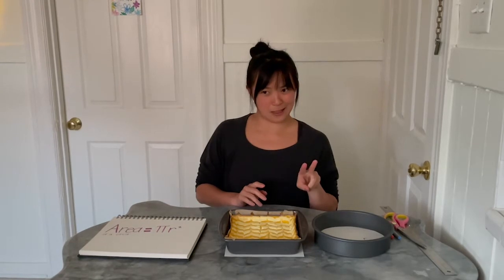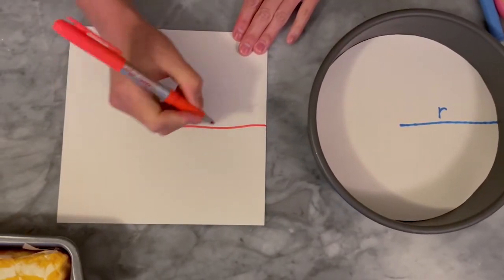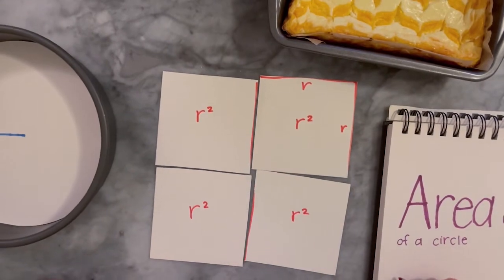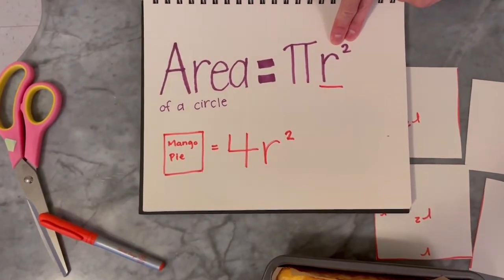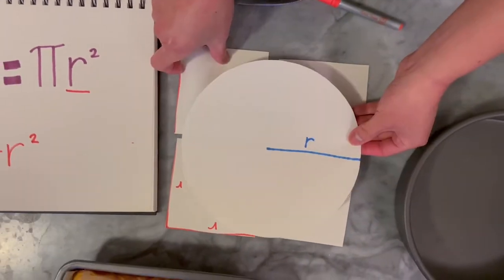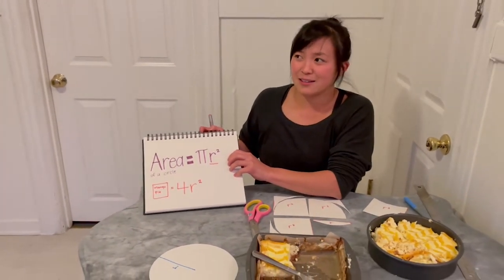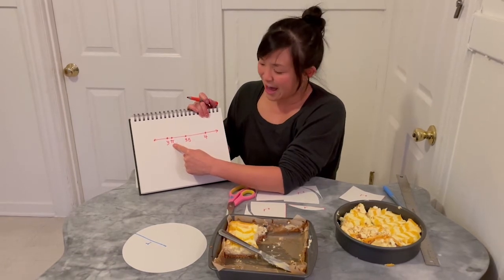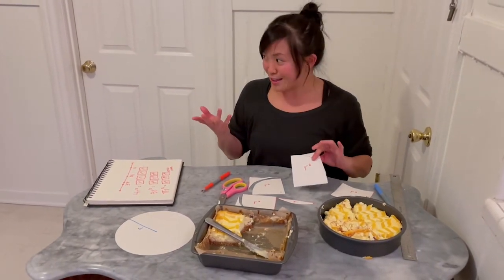Pies Are Square? A Yummy Pi Day Lesson